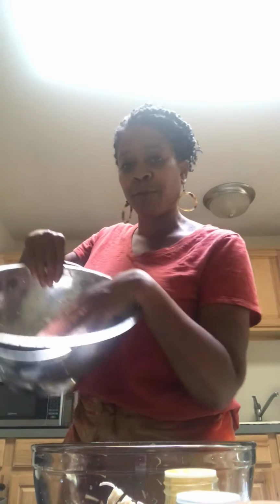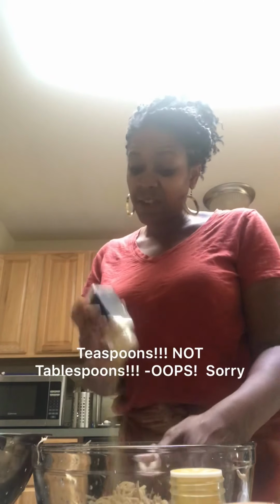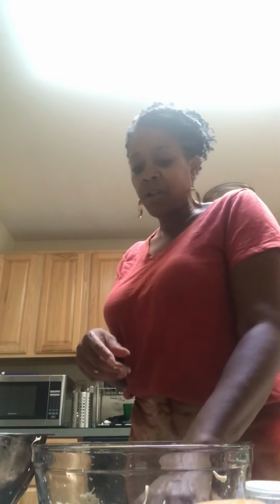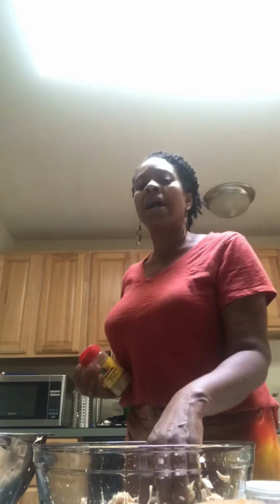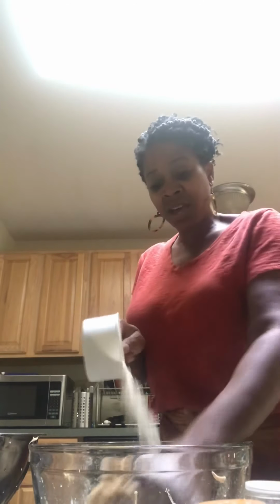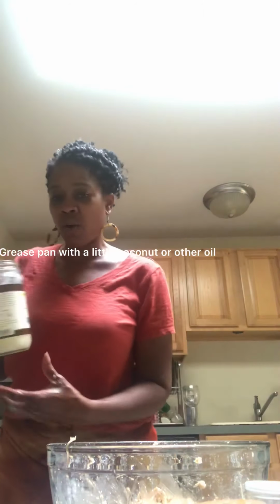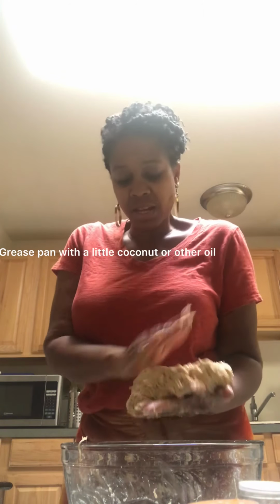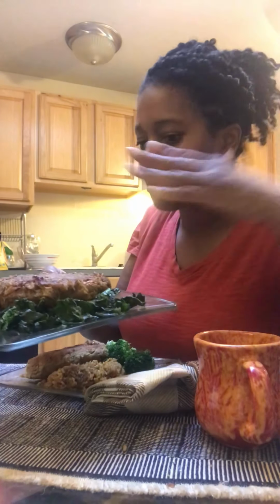Jacken (Jackfruit Chicken)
JACKEN RECIPE
Let’s just call it... “Jacken” (Jackfruit chix)

🍃 3-cans young organic jackfruit
🍃 3/4’s to 1-cup vital wheat gluten
🍃 1/8th-1/4 cup veggie bullion

SEASONINGS: *Anything you like
-these are just a few I often use.

🍃 2-4 teaspoons pink or other kind of salt
🍃Rosemary
🍃 Thyme
🍃 Garlic
🍃 Curry
🍃 Crushed white pepper
🍃 Cumin
🍃 Smoked paprika
🍃 Oregano
🍃 Nutritional yeast

EXTRAS: Aquafaba Coating (Optional)
🍃drain a can of chickpeas/garbanzo beans.  Add 1/2 teaspoon of bullion and/or seasonings     & Set aside

DIRECTIONS:
🍃Rinse, drain well, & shred jackfruit. Mix In seasonings. Sprinkle & mix in gluten & bullion.  Mold/shape & place on greased baking pan.

BAKE: 360-400 degrees for 30-40 mins
Mid way thru, brush on Aquafaba Coat (to give it !shine’ & lil extra taste.

[FRY: (Optional)Coat fully baked Jacken in your fav fried chix flour/seasoning & fry until it has crispy coat.]

SERVE: Slice or serve whole over quinoa, seasoned black or brown rice, in a salad, whatever 🤷🏾‍♀️

IMPORTANT: Jackfruit is fiber, eat too much you’ll have an unplanned cleanse!

High fiber, good protein source, low calorie, low-to-no fat or cholesterol, filling & satisfying, gooood!